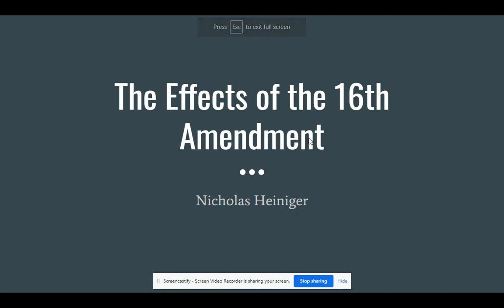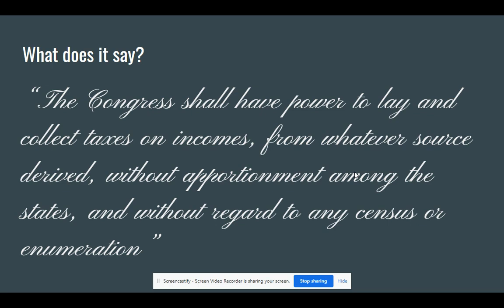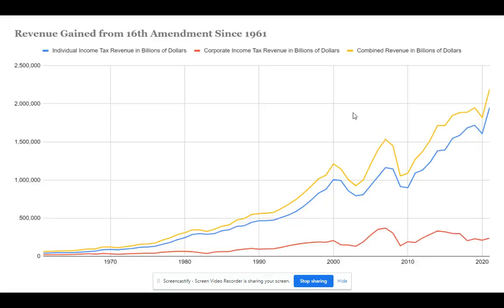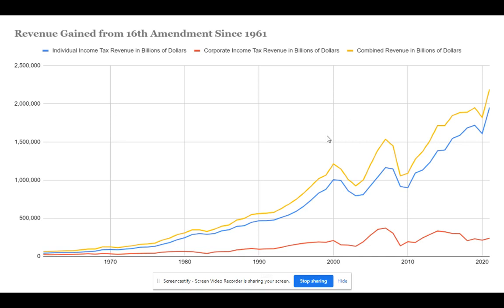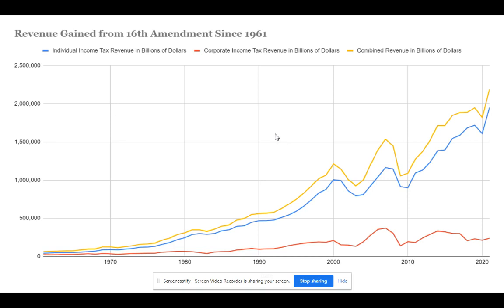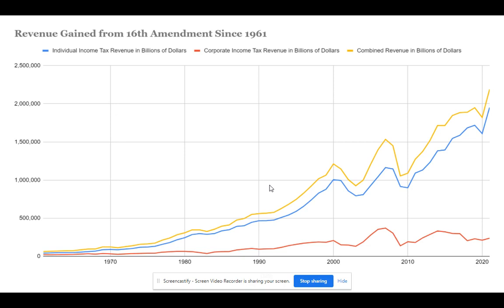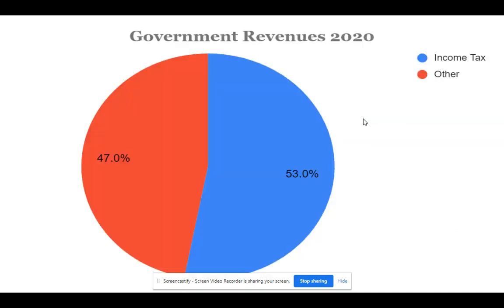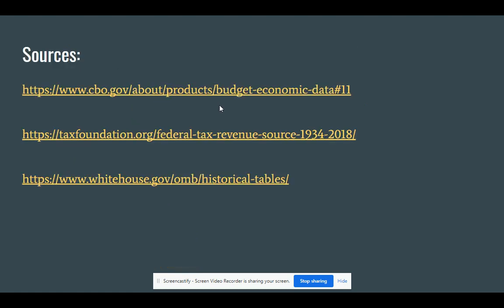The Effects of the 16th Amendment- Best College STEM Project By Nicholas Heiniger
Best College STEM Project 2021 by Nicholas Heiniger!

You can be a winner too! Entries due September 17, 2022.